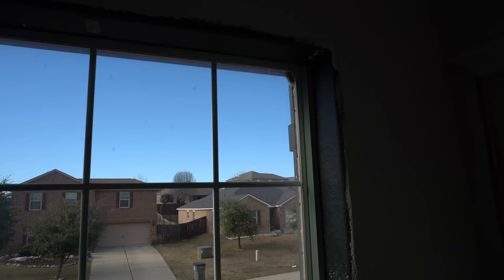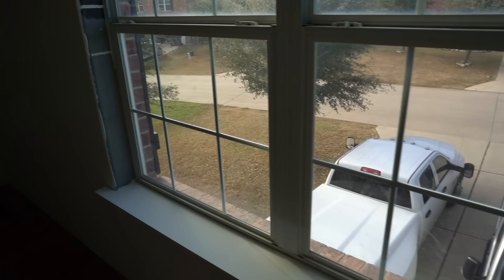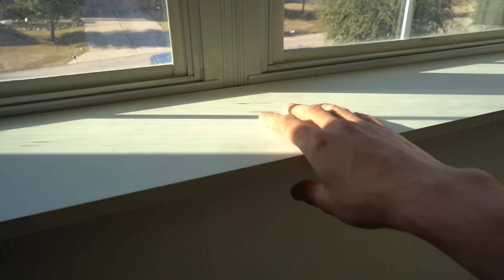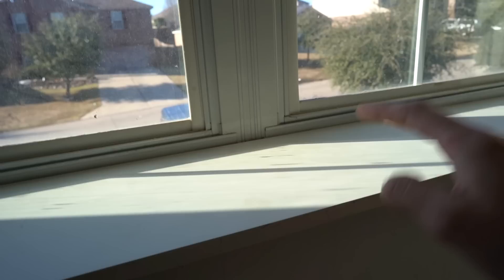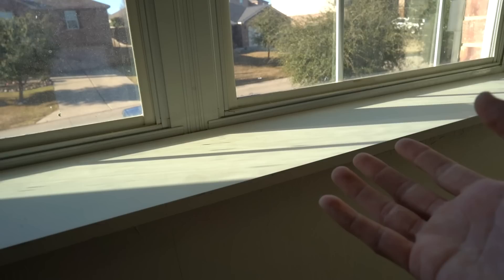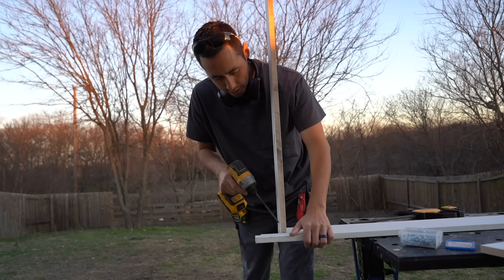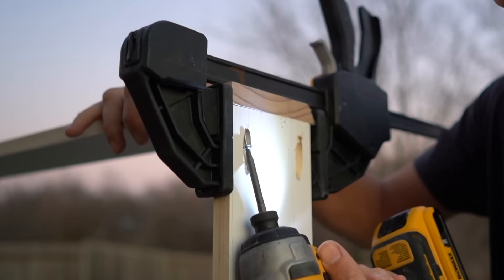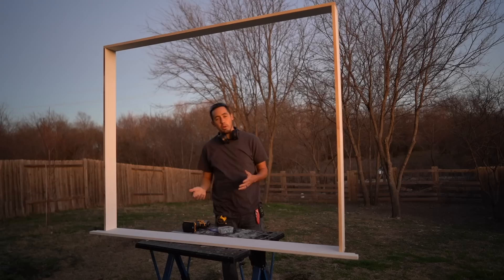Window jamb is ready for casing...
Making progress on the wainscot project. Just about finished with the trim on the window then we can build out first wainscot unit! Its always nice to see the pieces start coming together!

COMBO SQUARE (FOR WINDOW TRIM)

MITER SPRING CLAMPS

CONTOUR GAUGE

JOBSITE TABLE SAW

VIDEO/CAMERA GEAR*